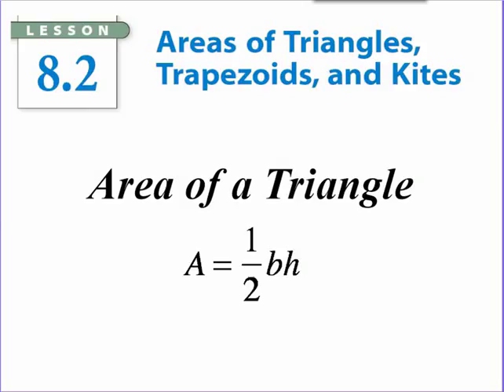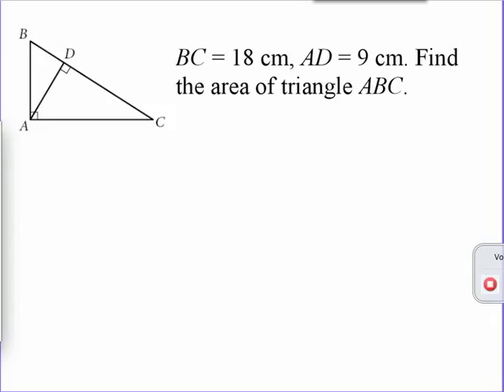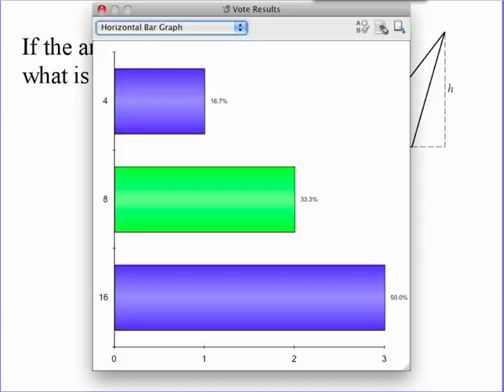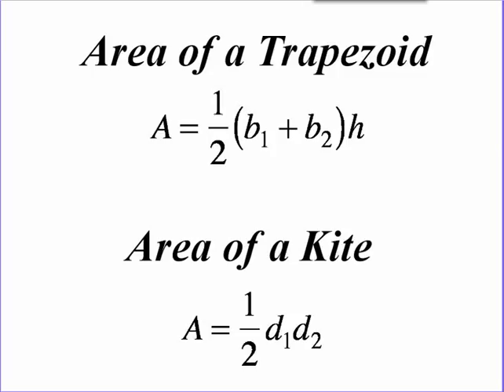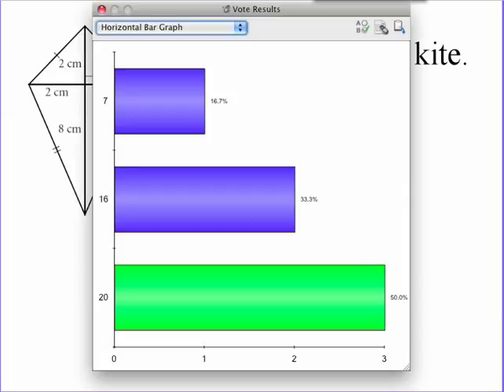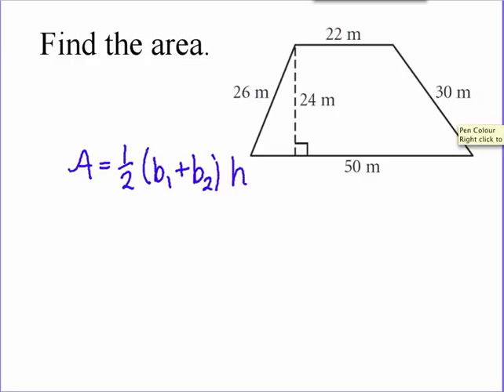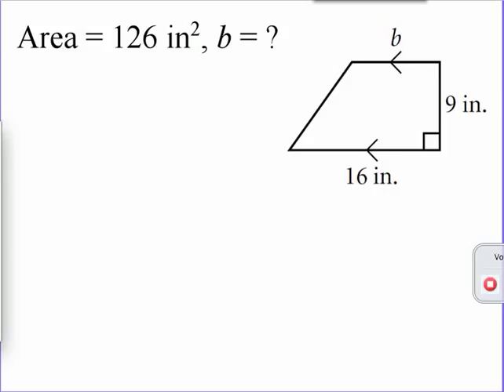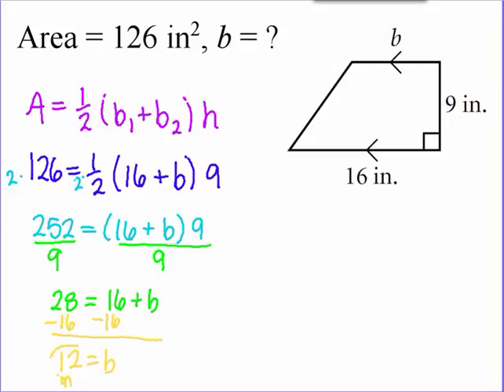Geom Lesson 8 2